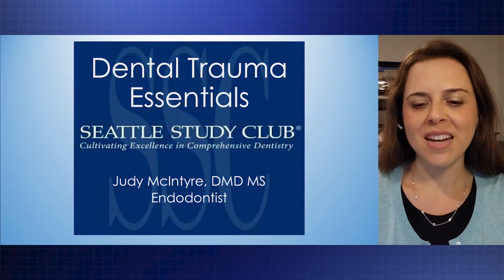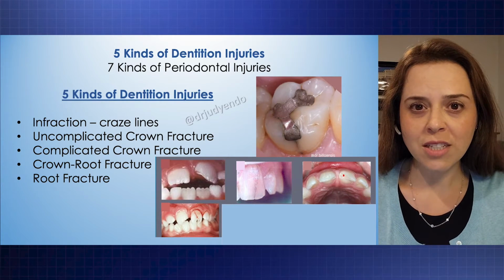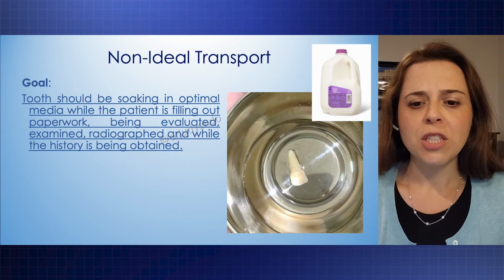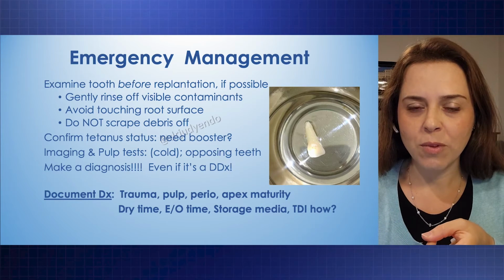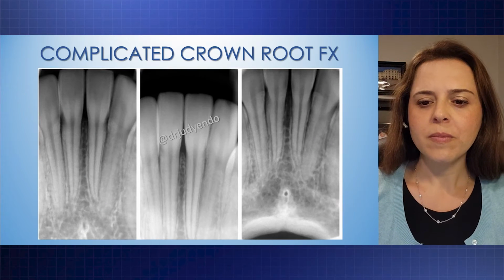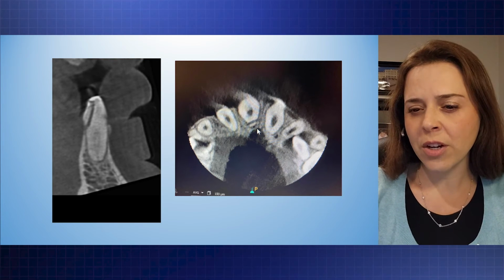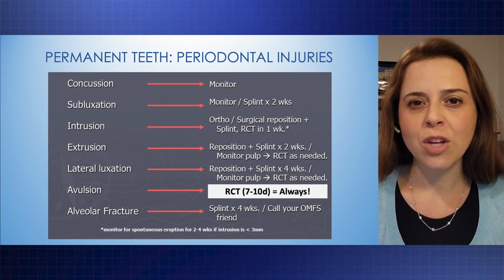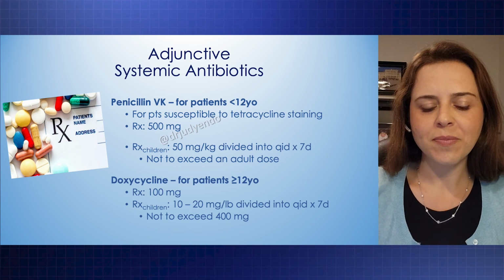Dr Judy McIntyre — Dental Trauma Essentials